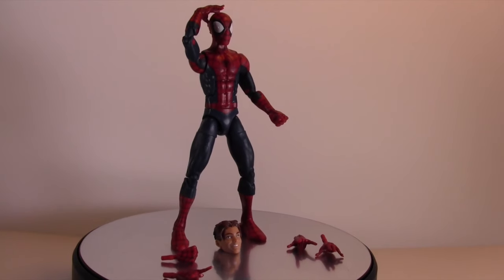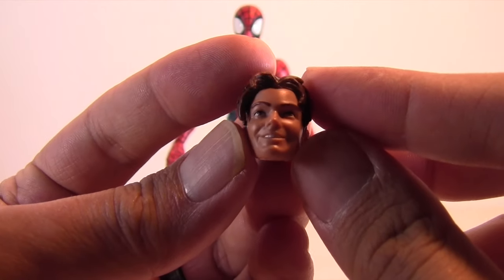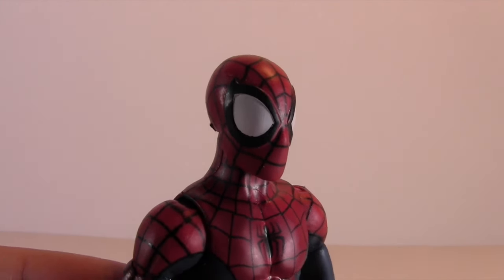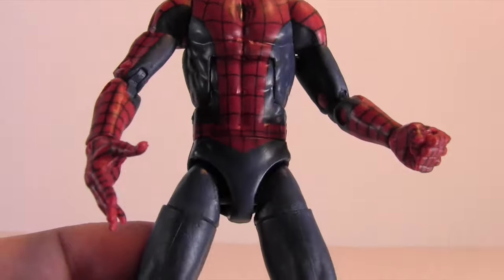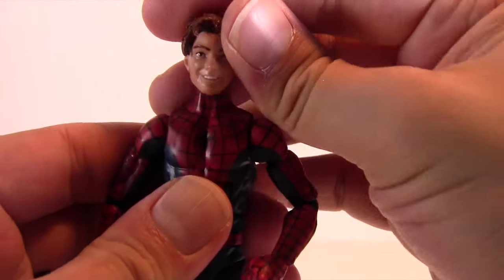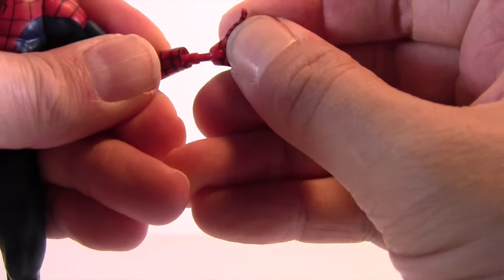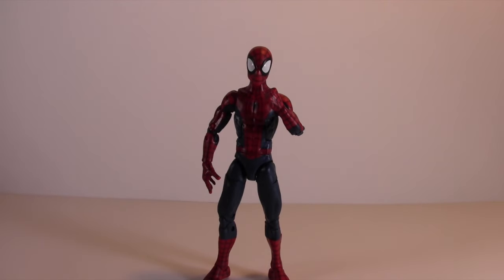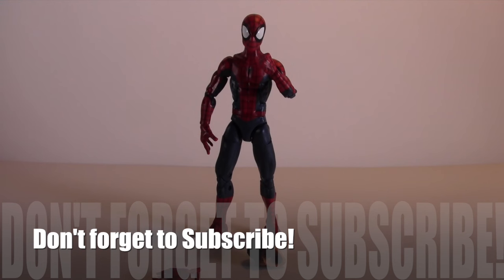Marvel Legend Space Venom Wave Spiderman Review